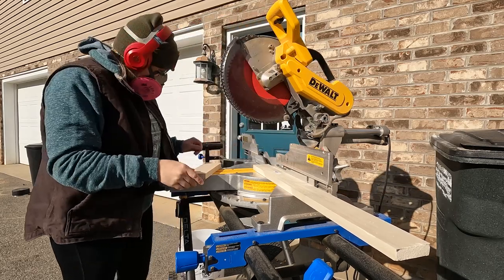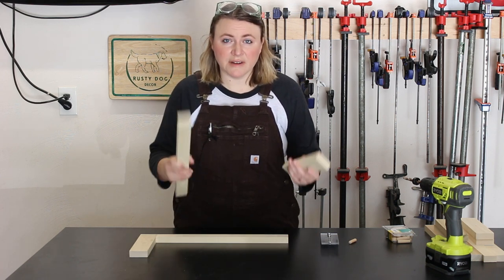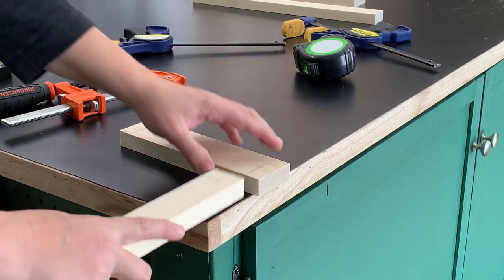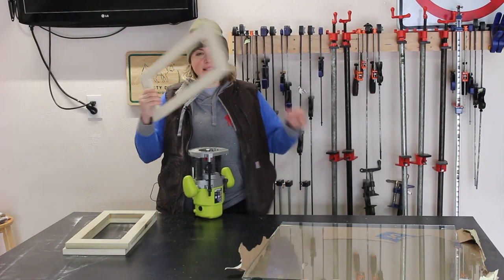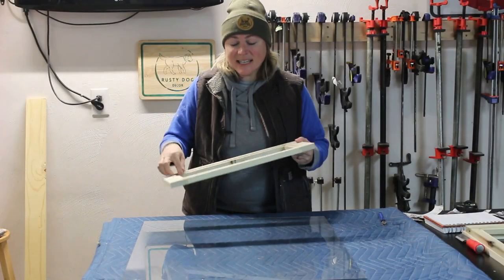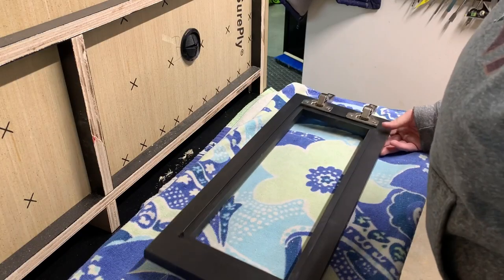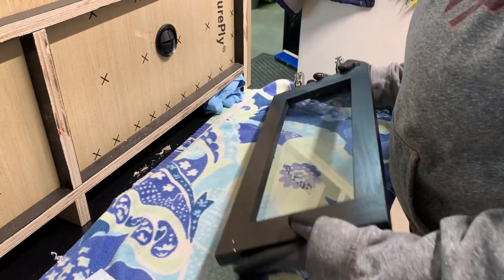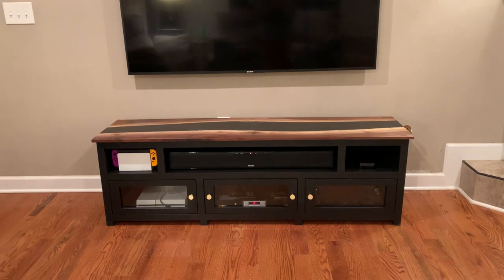Epoxy River TV Stand | Part 4: Glass Cabinet Doors and Finishing Touches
This is the final video in a series of videos I have been doing in regards to building an Epoxy River TV Stand. In this video I make some glass cabinet doors for the tv stand and I work on getting the top attached to the base of the tv stand and installed in it's new home.

If you want to take a closer look at some of the products used in this video then I have them linked below. For those who don’t know what that means, it just means that if you guys happen to purchase any of the products through the provided links below then I will make a small commission from that sale. It’s a very simple way to help support me and my YouTube channel and I thank you in advance for the support!

Recommended Safety Gear:
Dust Mask

Tools/Supplies:
Dowel Jig
Woodpecker Pocket Ruler
Figure 8 Fasteners
FastCap Tape Measurer
Pony Jorgensen Clamp
Self-Centering Drill Bit
Square Punch
Glass Retainer Clips
1/2” Rabbeting Bit
Cabinet Knobs
Inset Cabinet Hinges
Kreg Concealed Hinge Jig

Click the link below for a free 30-day trial!